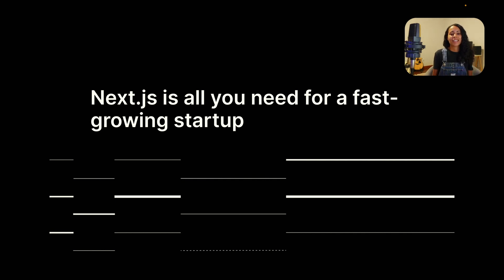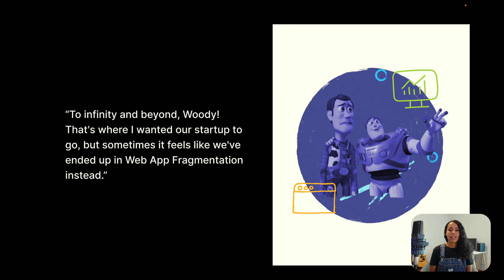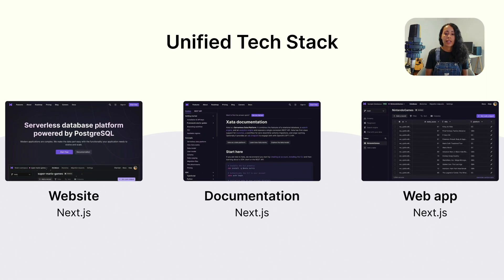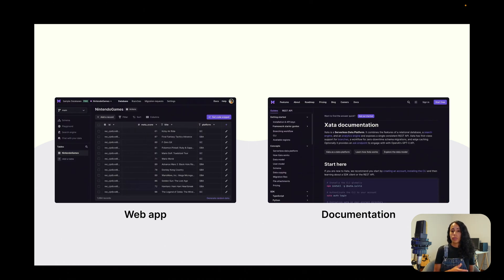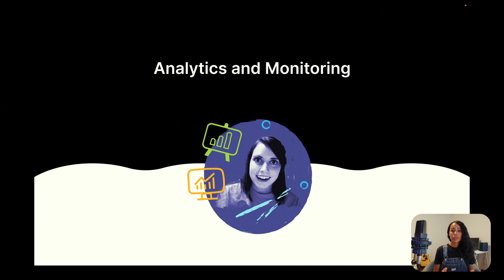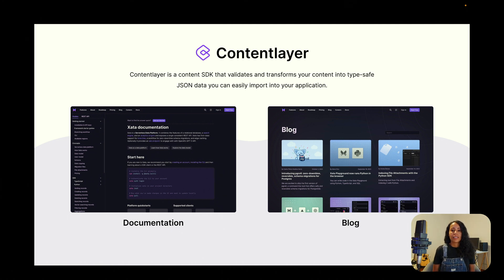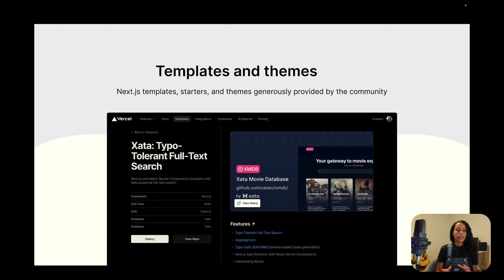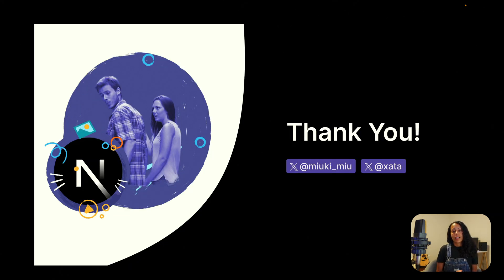Next.js is all you need for a fast-growing startup (Elizabet Oliveira)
In the world of web applications, the divergence between public websites, documentation, and authenticated dashboards or consoles often leads to a fragmented user experience, leaving users with a sense that the website and app were developed by entirely different teams. In this presentation, I will share our experience at Xata on how we used Next.js to transition from using separate technology stacks to creating a more cohesive and seamless user experience.